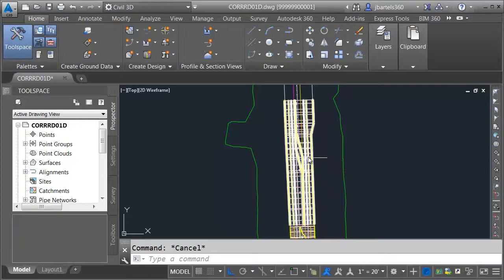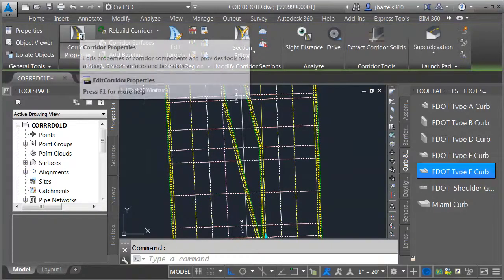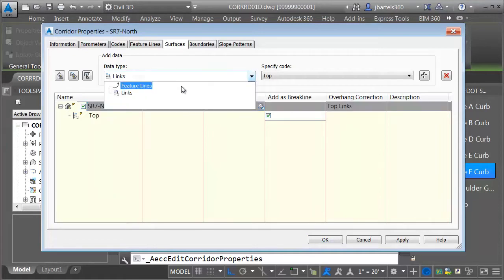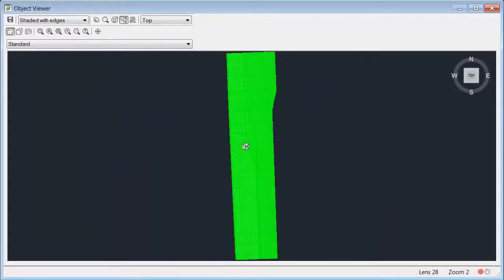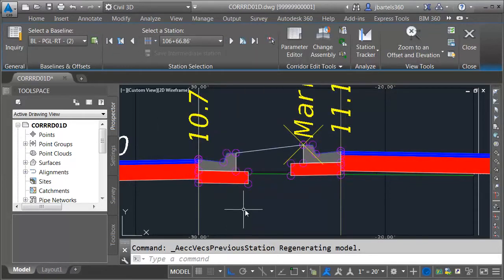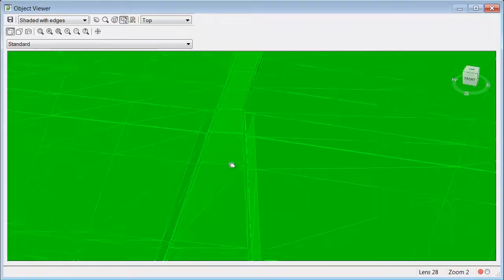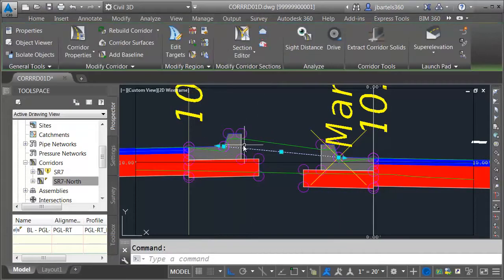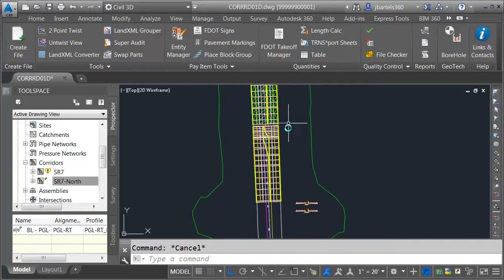Civil 3D Advanced Roadway Modeling Pt 5 Advanced Road Design subassembly com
complete road design using civil 3d,civil 3d cross section creation,civil 3d advanced intersection modeling,آموزش سیویل تری دی,Civil 3D Basic Roadway Design in Civil 3D,Create custom guardrail for InfraWorks,Civil 3D Template Tips & Shortcuts,Advanced Road Design subassembly compos,Civil 3D AutoCAD Tips & Shortcuts,Learn Autodesk Vehicle Tracking,Civil 3D Advanced Roadway Modeling Pt 5,Civil 3D Advanced Roadway Modeling,Advanced Road Design subassembly com
Controlling Path Display Advanced Road Design subassembly com